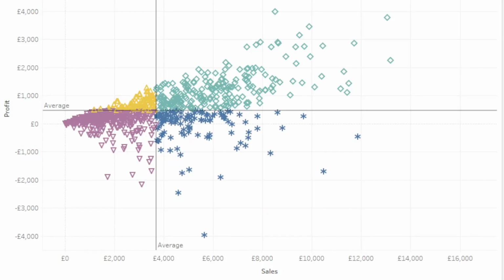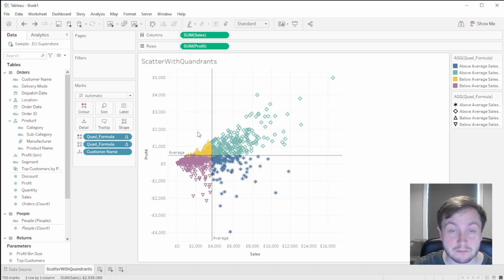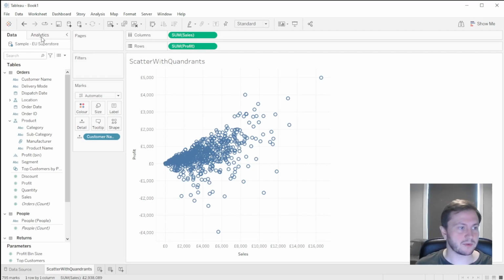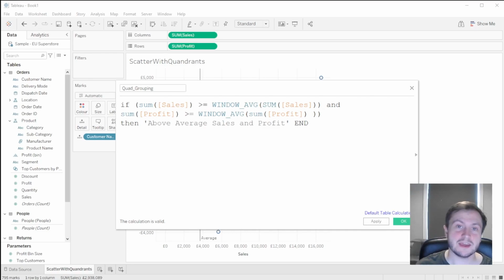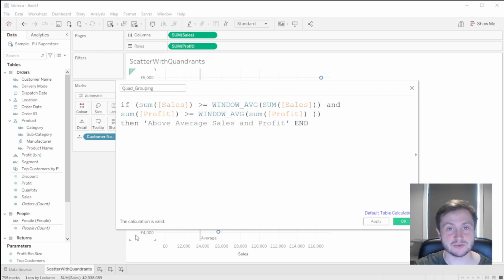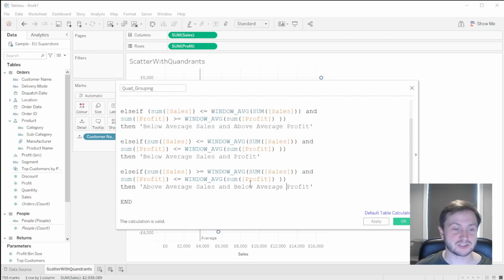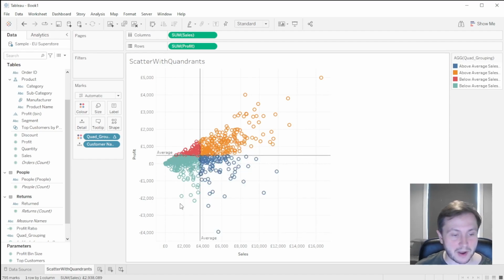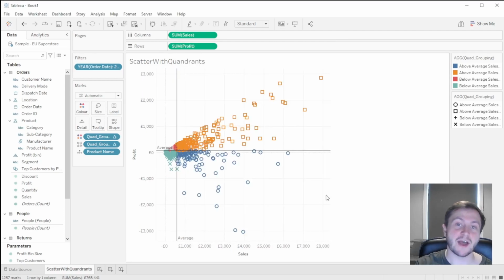Top Tableau Tip | Quadrant Plots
Today, we're taking a look at how to build quadrant plots within Tableau